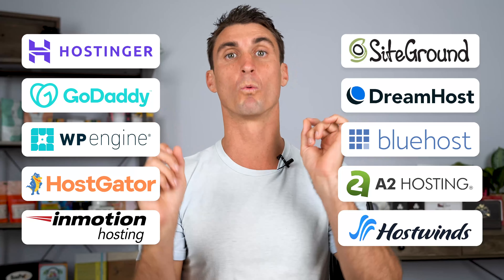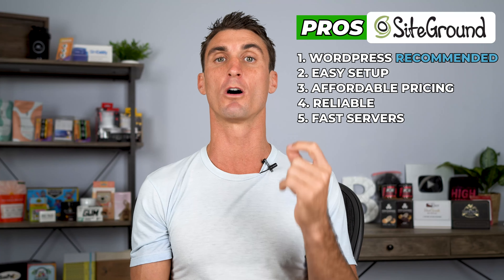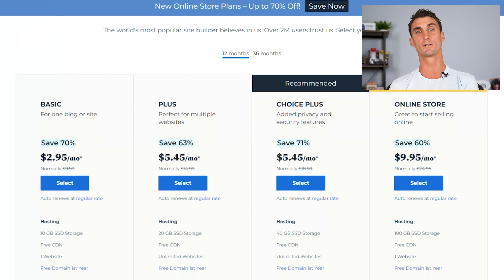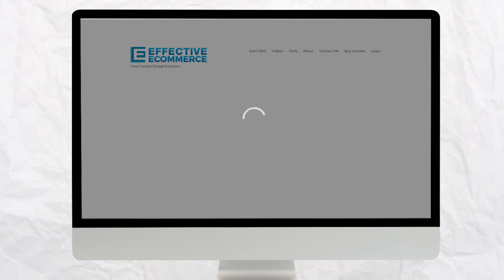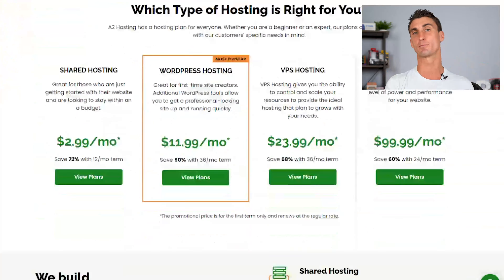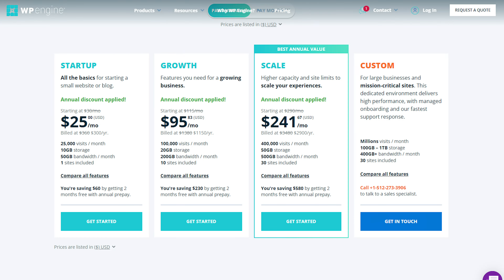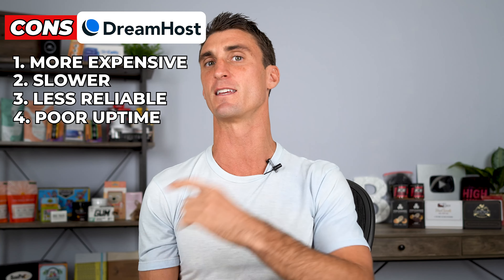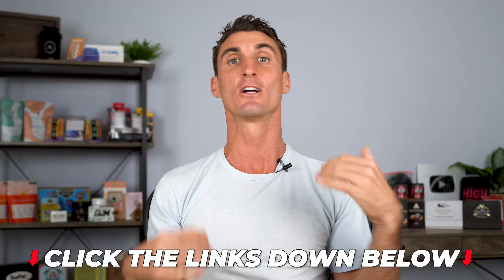Best Web Hosting For Wordpress 2025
Find out which Wordpress hosting company you should go with to host your Wordpress website! In this video, I go over the top 10 WordPress hosting companies one by one and talk about their pros and cons. I also share which one of these companies I actually recommend!

0:50 Siteground
2:45 Bluehost
4:59 Go Daddy
5:45 A2 Hosting
6:19 Host Gator
6:49 WPengine
7:23 Inmotion
7:40 Dreamhost
8:00 Hostinger
9:08 Winner